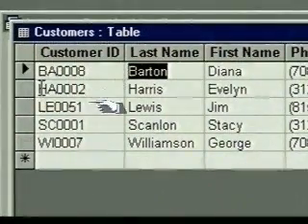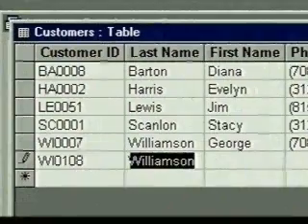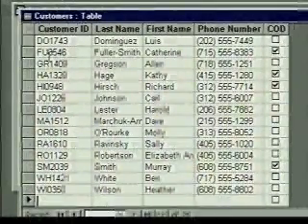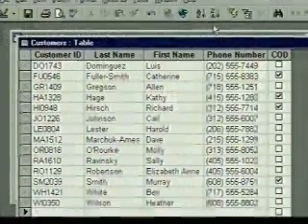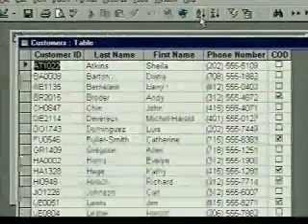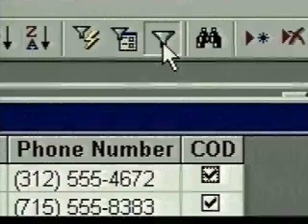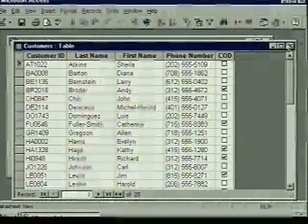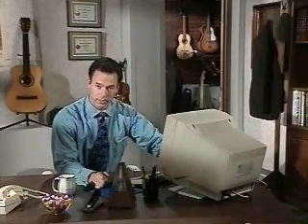How to use Microsoft Access ( part 6 of 13 )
How to use Microsoft  Access  ( part 6 of 13 ) Sorting an Filtering Records